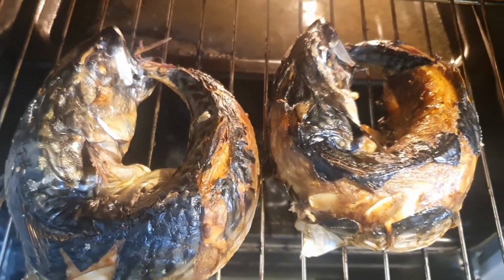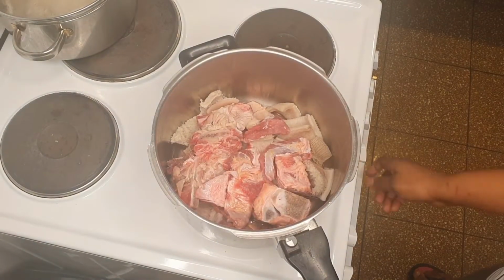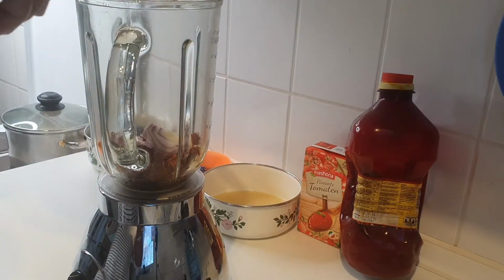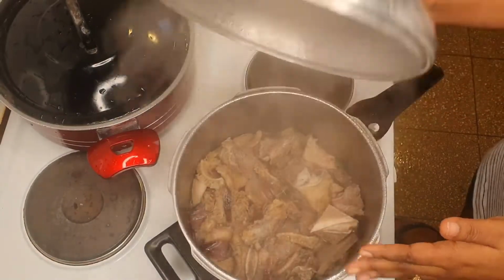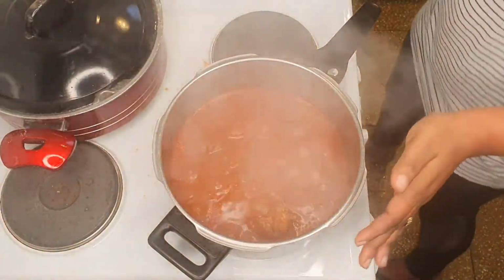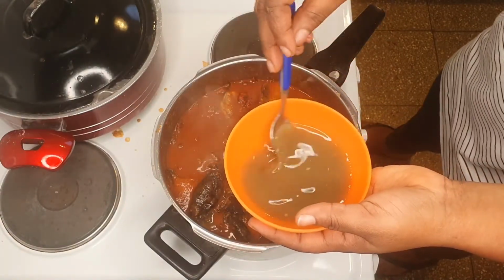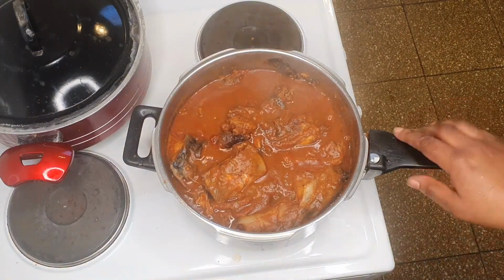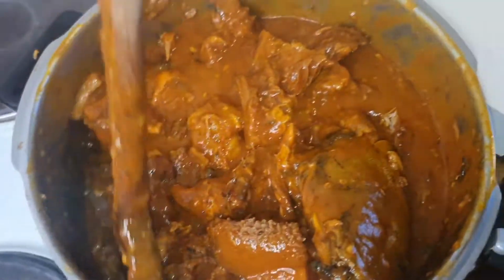COOK WITH ME VLOG + How TO COOK NIGERIA OWO SOUP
hallo. blessing family loves welcome back to my channel. welcome to today video i hope you  all enjoy this video. thanks for watching may God bless you all in Jesus name Amen. if you are new on my family channel please subscribe and support this channel as you do so God bless you all.😄